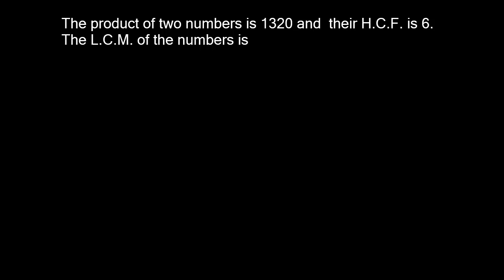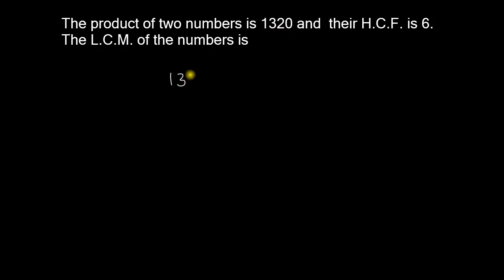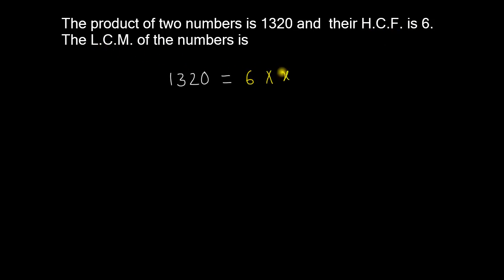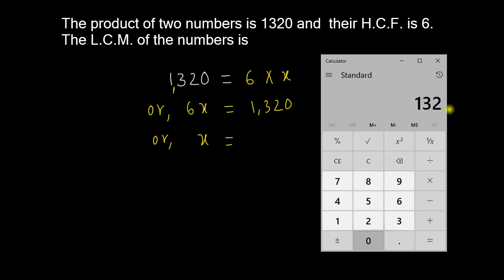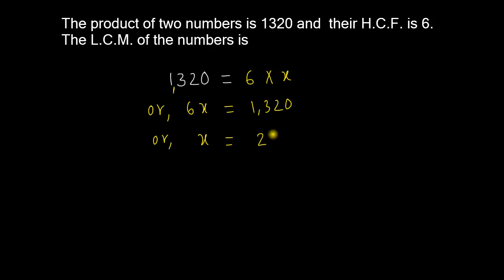H.C.F. and L.C.M. of Numbers - Exercise 57 (Ref: Dr. R. S. Aggarwal)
আরও দেখুনঃ